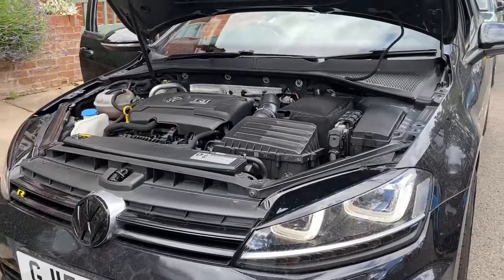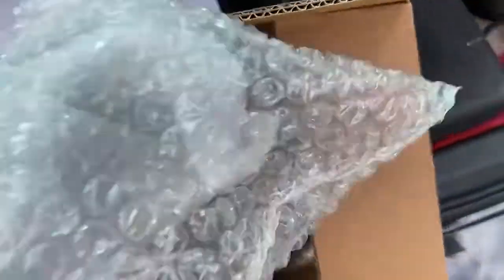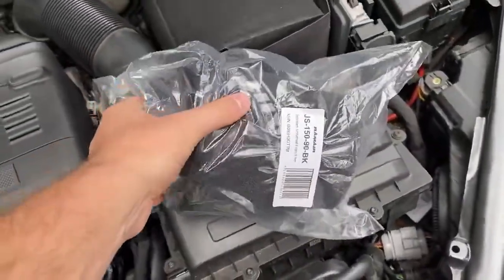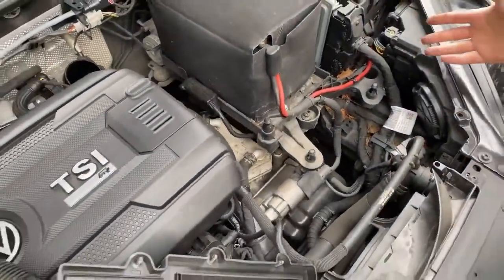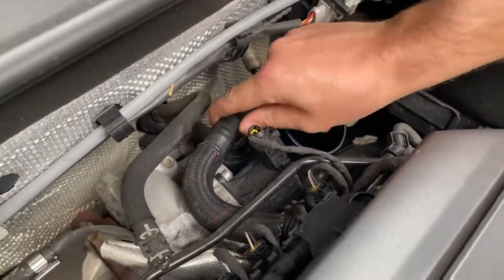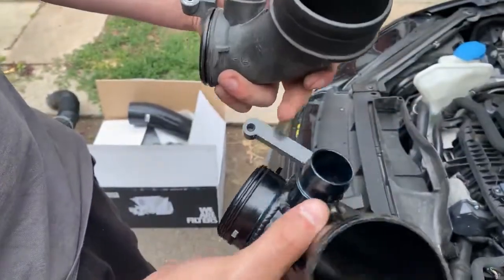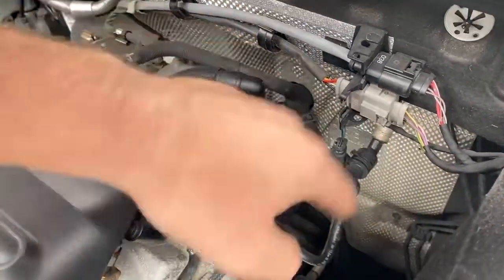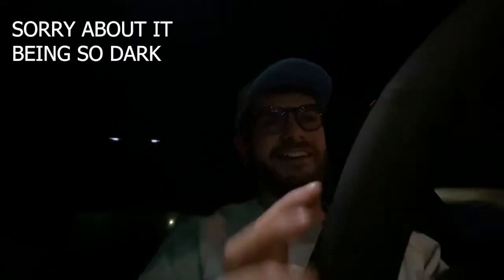RAMAIR Induction kit DIY | EA888 Sound | MK7 R | Turbo Flutter + Whooosh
RAMAIR PERFORMANCE INTAKE INSTALL ON GOLF R

RAMAIR CONE INTAKE, INDUCTION SYSTEM

HOW TO GET THE WOOSH SOUND ON A GOLF R

Recorded with - GoPro Hero 5 Black & iPhone 11 Pro

Helmets - Shoei XR110 / AGV SV K3

Gloves - Alpinestars SMX-1 AIR V2 Black

Bike - Yamaha MT07 700cc
Engine Type Twin, four-stroke
Power 74HP (53.8 kW)@9000RM
Torque 68.00 Nm (6.9kgf-m or 50.2 ft.lbs)@6900RPM
Fuel System Injection
Ignition DCI
Colling system Liquid
Gearbox 6-speed
Wet Clutch
Front tyre 120/70-ZR17
Rear tyre 180/55-ZR17